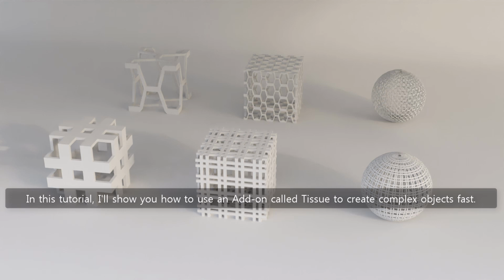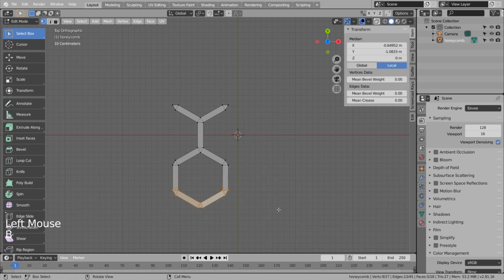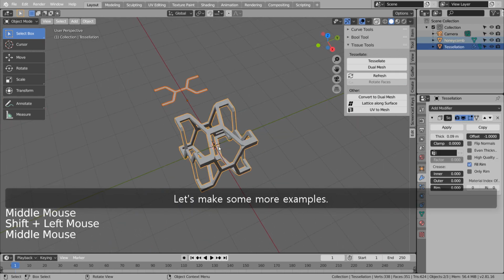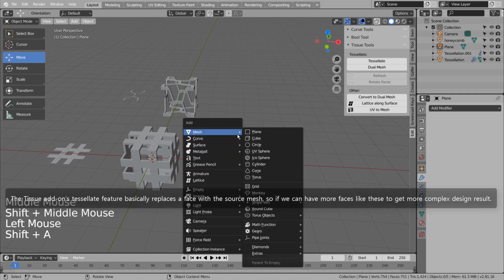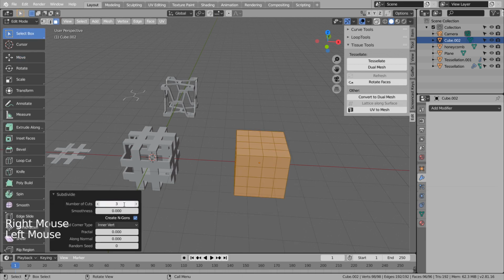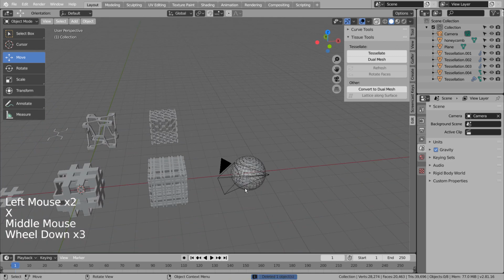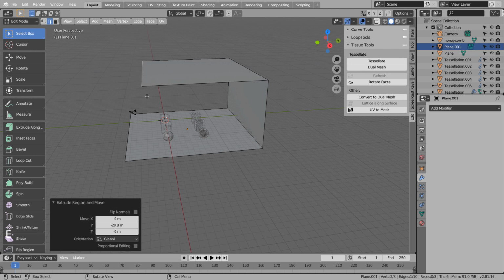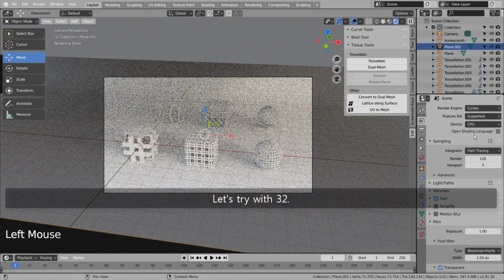Tissue add-on - Blender Tutorial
In this tutorial, we'll learn how to use an Add-on called Tissue to create complex objects fast.